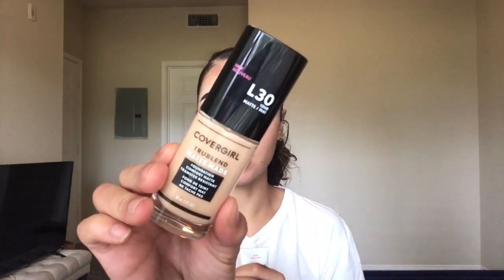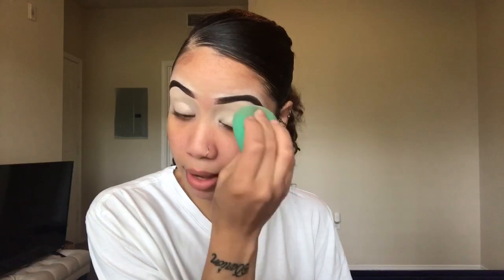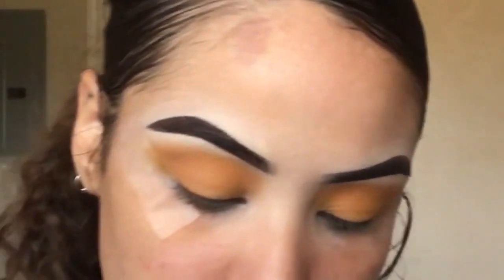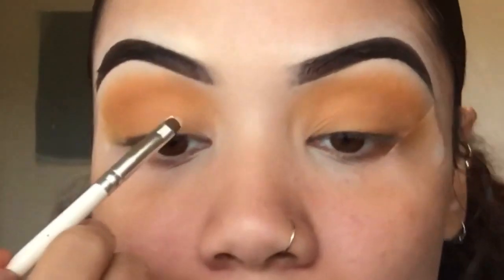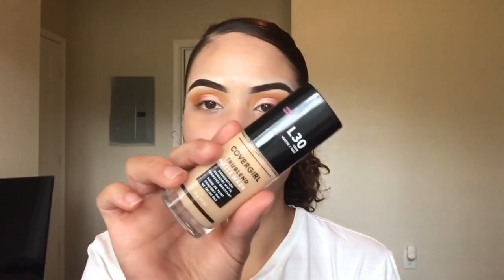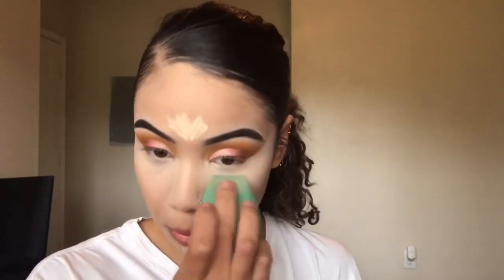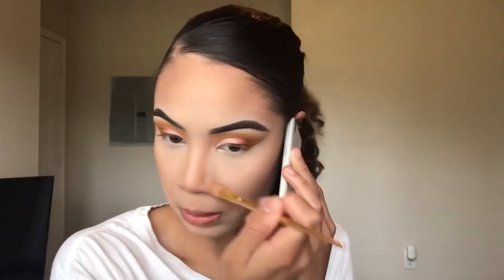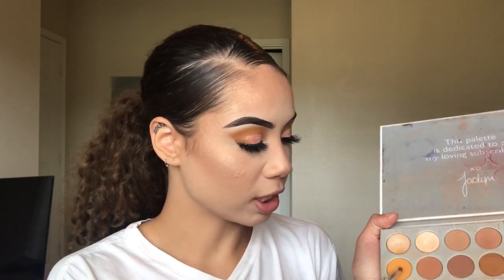WARM PINK CUT CREASE & COVERGIRL MATTE MADE FOUNDATION REVIEW | JESI MCJIMSON-ANTHONY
*EXPAND TO SEE PRODUCTS USED*
hey hunny bunnies. I’ve missed y’all. here’s a review of the covergirl matte made foundation, their neutralizing primer &  incorporated an eye look tutorial also. these products sent to me by influenster were sent to me at no cost, for testing and review purposes.

PRODUCTS USED:
covergirl neutralizing primer
covergirl true blend matte made foundation in the shade L30
salon perfect done in one brow pomade in dark brown
cody air-spun powder in translucent extra coverage
rimmel bronzer in sundance
wet n wild mega wear mascara in black
miss 3D volume lash in the style M314
kiss lash adhesive in black
lorel infallible pro matte les chocolate liquid lip in dose of cocoa
hard candy long wear setting spray

COPY AND PASTE THIS LINK TO BE DIRECTED TO INFLUENSTERS WEBSITE ➡️ copy and paste the following link to join influenster today for FREE to have a shot at receiving FREE products to test and review